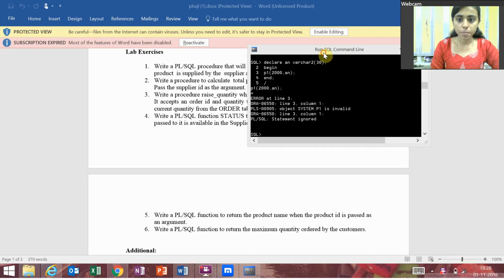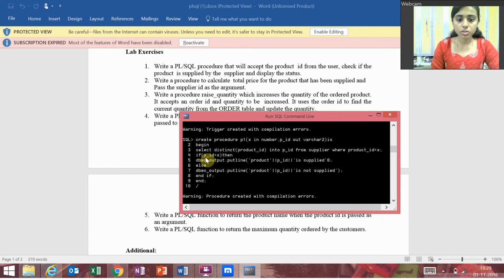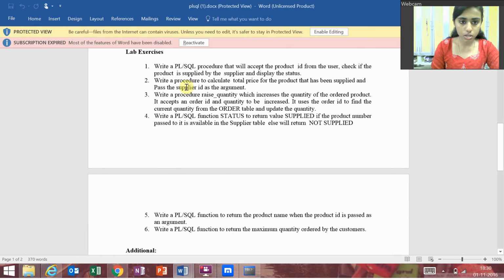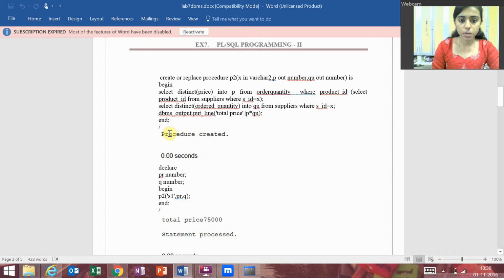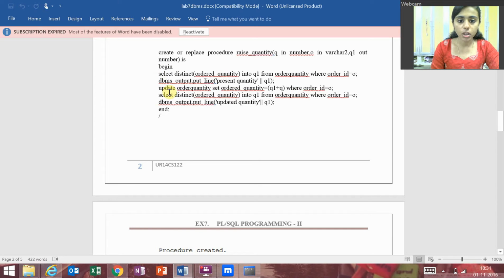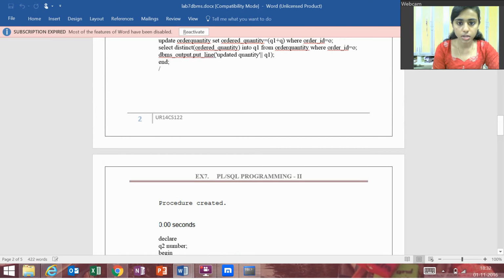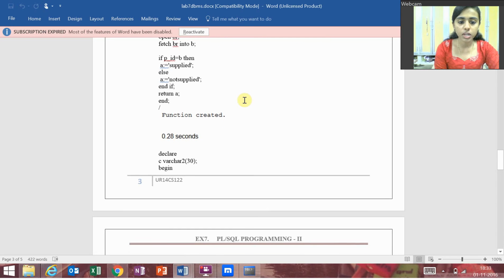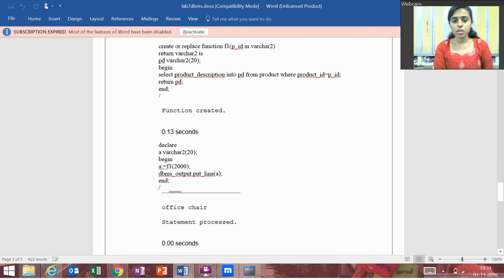dbms exp8 1